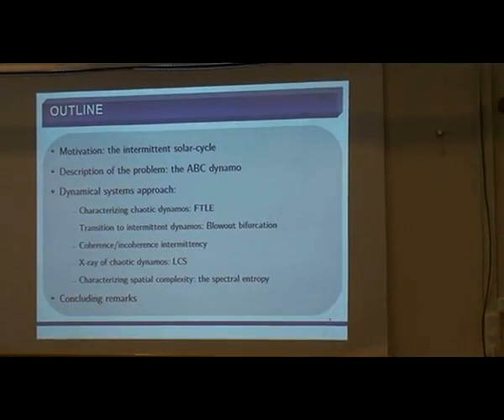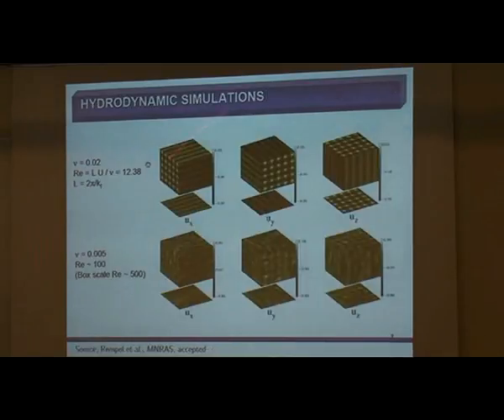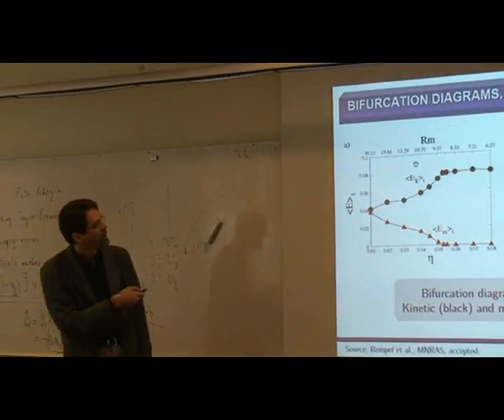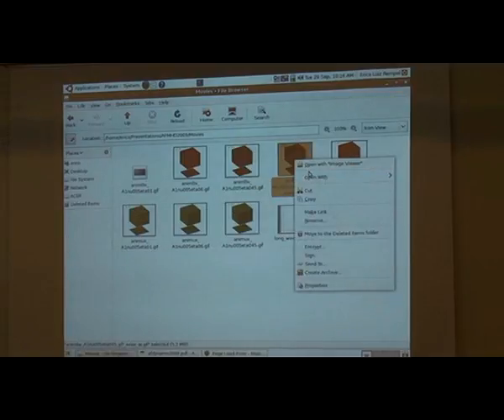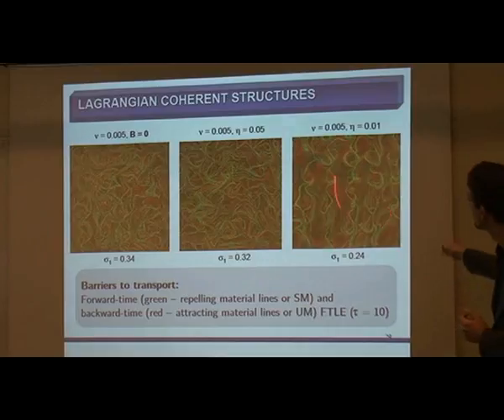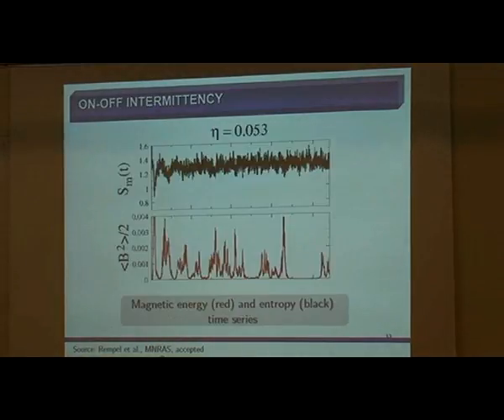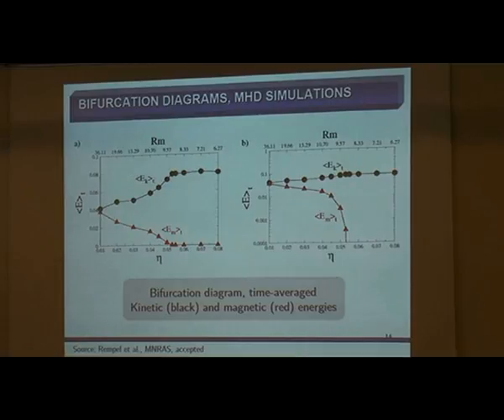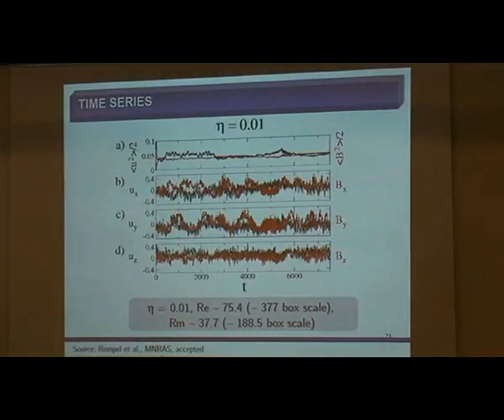2009 09 29 rempel